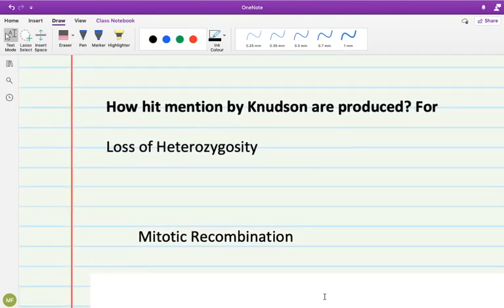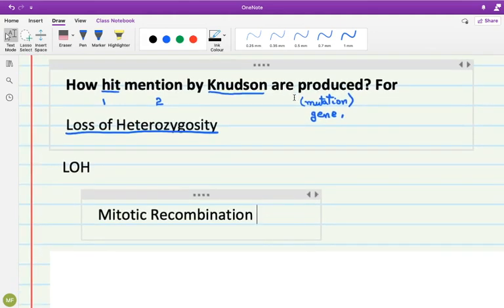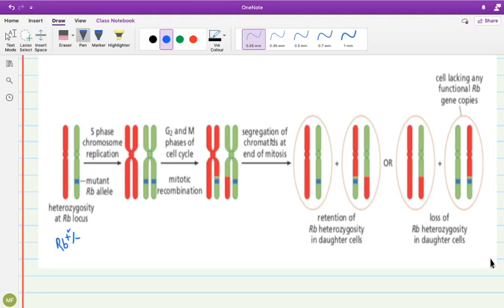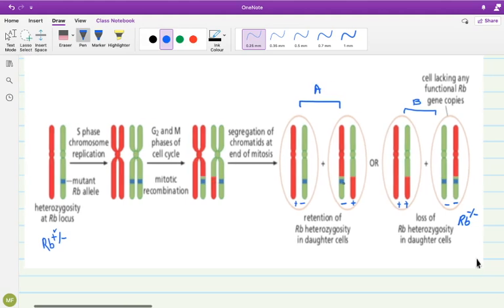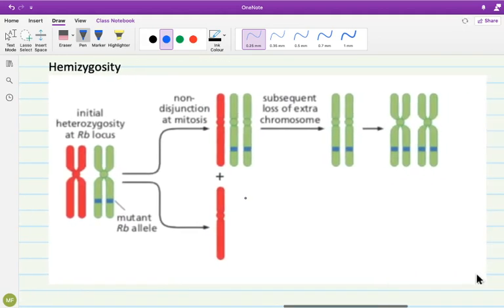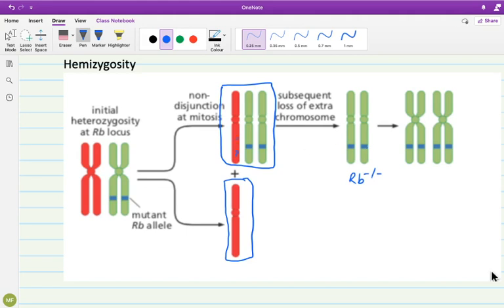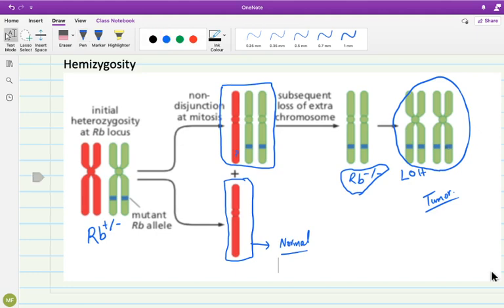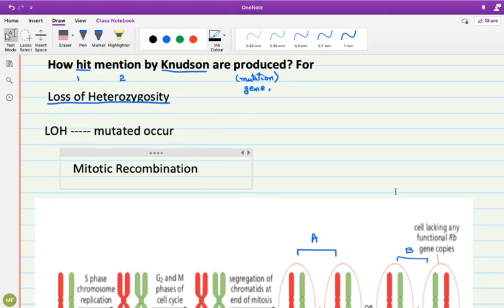Lec What is meant by Hit (Loss of Heterozygosity)